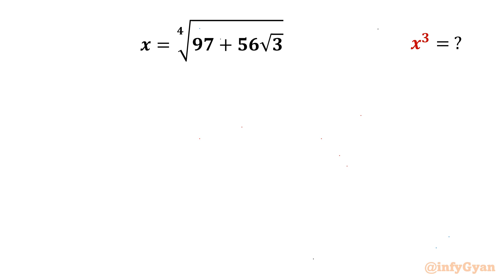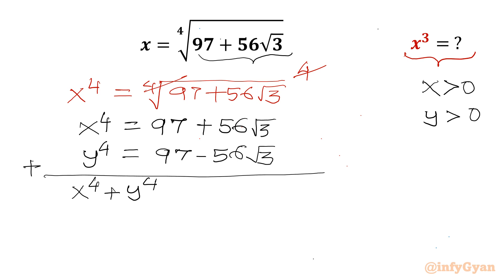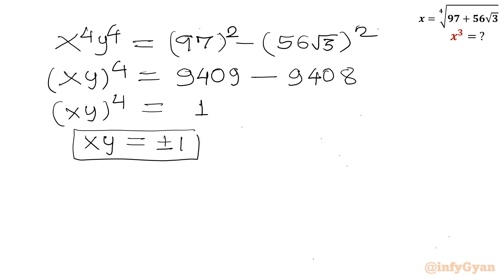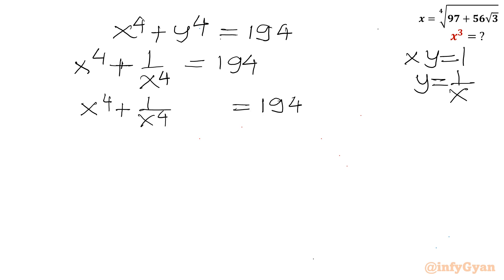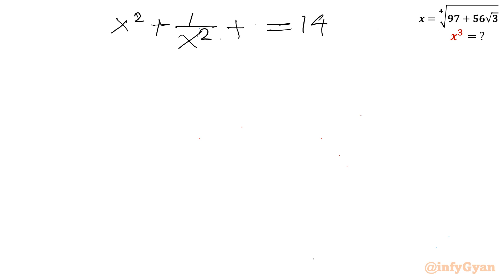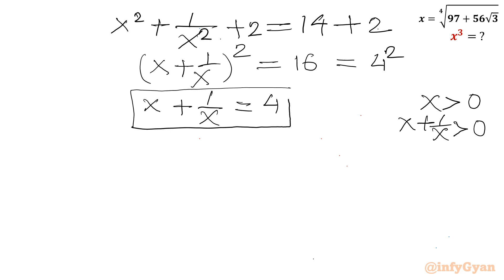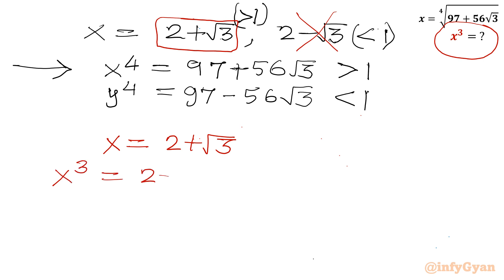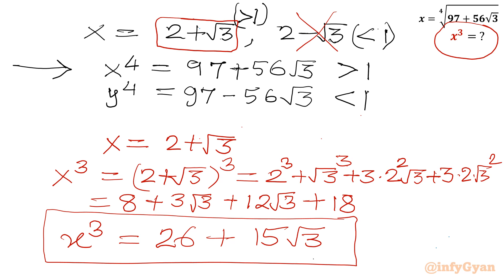An Interesting Radical Math Problem | You Must Give It A Try!